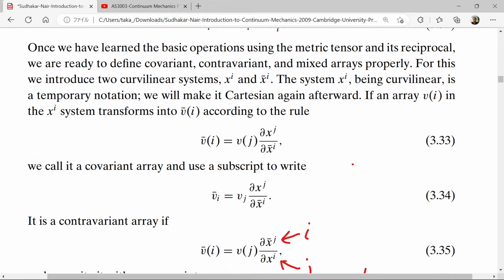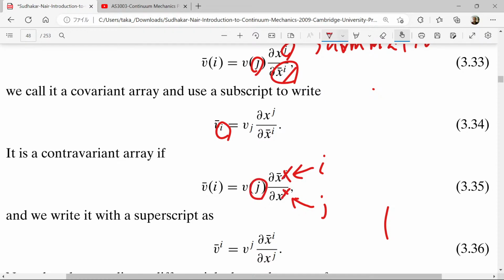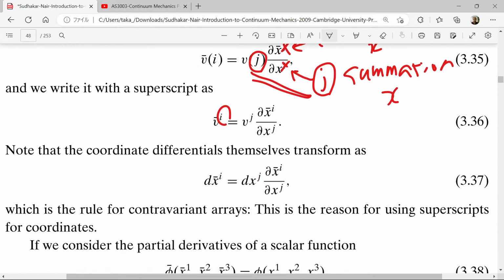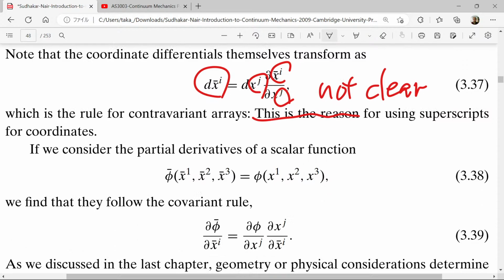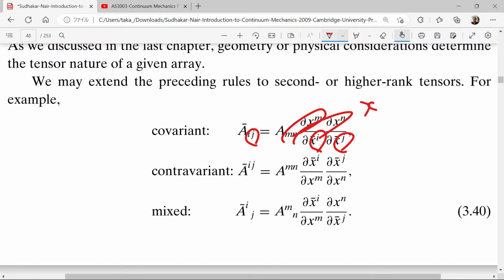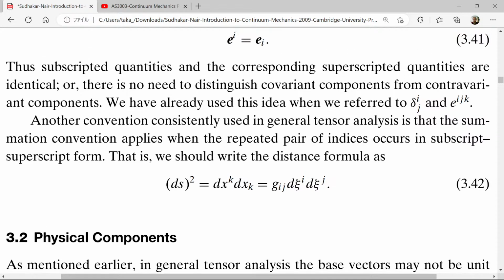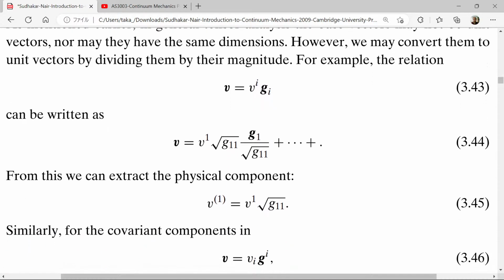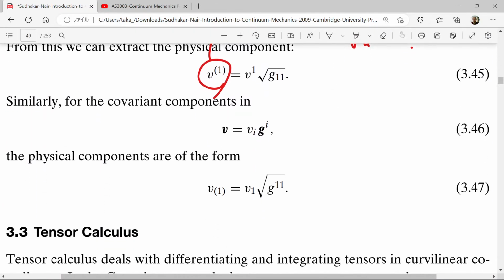AS3003-Continuum Mechanics Prepration Video No.016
From page 33 , eq (3.33)